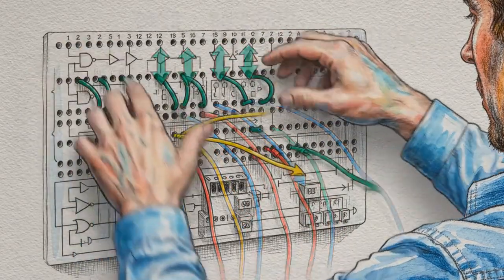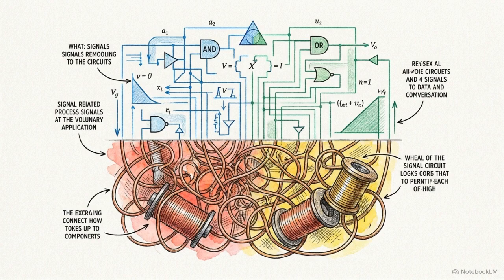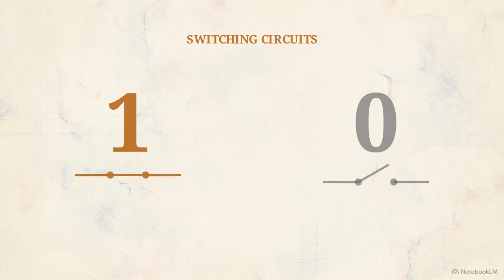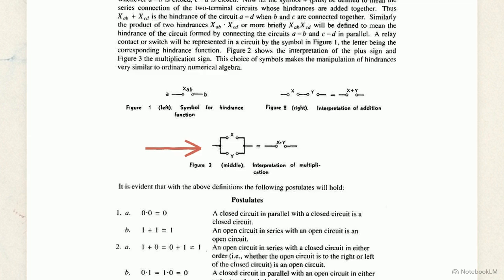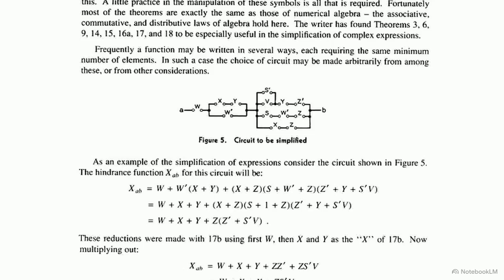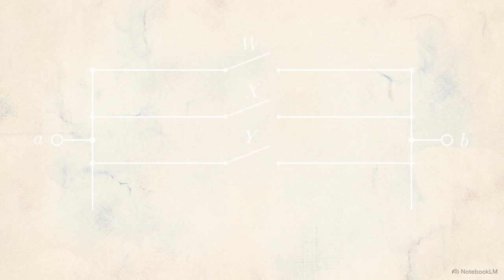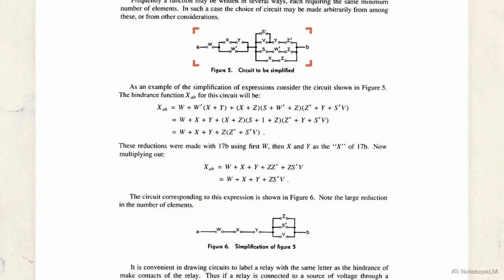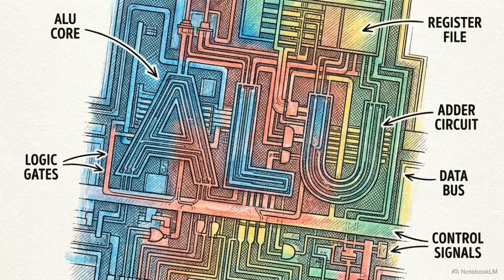A 21-Year-Old's Homework Built Every Computer on Earth. | Documentry Ocean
The Trial-and-Error Era: In the 1930s, telecommunications relied on massive mechanical switchboards drafted by intuition, with no rigorous mathematical system to determine if a circuit layout was actually efficient.

The Historic Homework: At just 21 years old, MIT student Claude Shannon submitted a master's thesis that proved 19th-century Boolean algebra was mathematically identical to the behavior of physical electrical circuits.

Logic in the Wires: Shannon mapped physical switch states to binary values, showing that wiring switches in a series line represents a logical AND gate, while wiring them in parallel represents a logical OR gate.

Paper-Based Optimization: Shannon demonstrated how to translate a sprawling physical circuit into a single algebraic equation, factor out redundant variables on paper, and completely eliminate physical relays without changing the machine's function.

The Digital Foundation: In the final pages of his thesis, Shannon drafted the layout for an electric binary adder, proving that any logical or mathematical operation could be executed using a specific arrangement of switches.